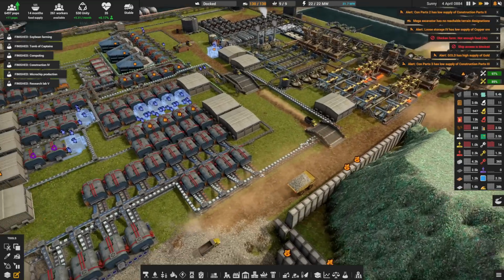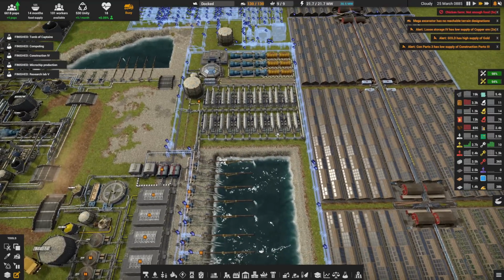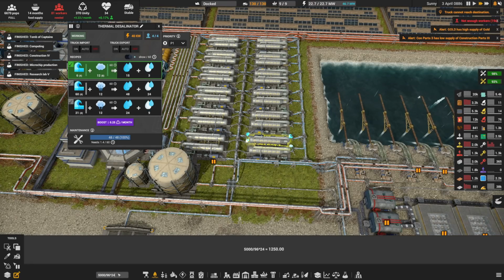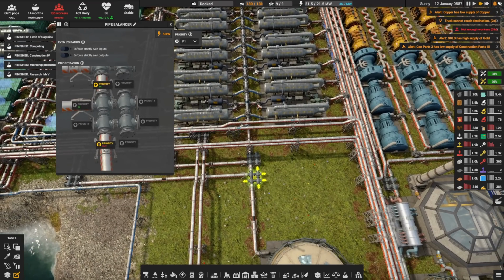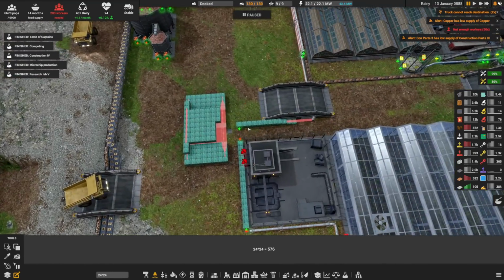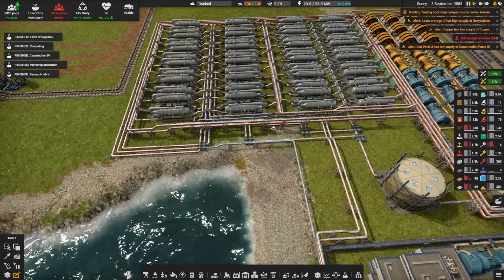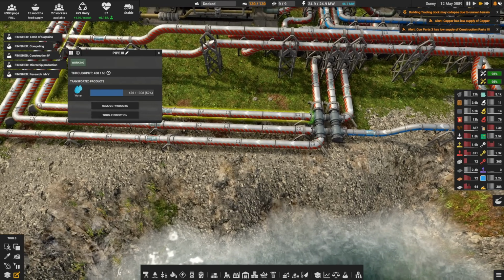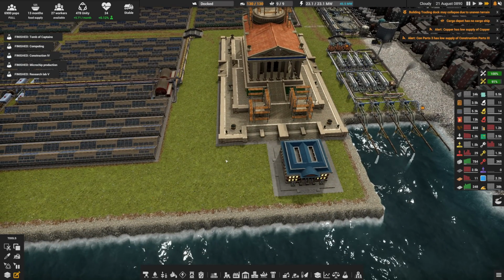SMART NUCLEAR 🚛 Ep50 🚜 Captain of Industry 👷 Lets Play, Walkthrough, Tutorial